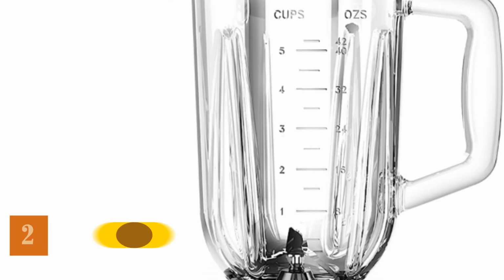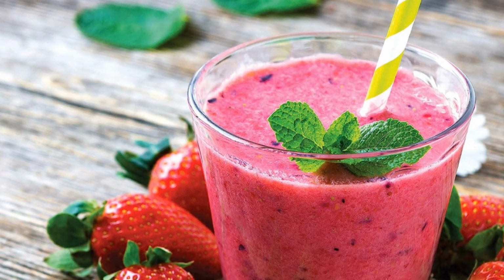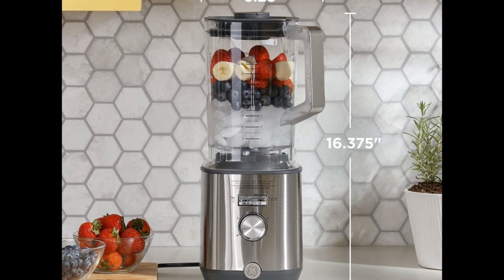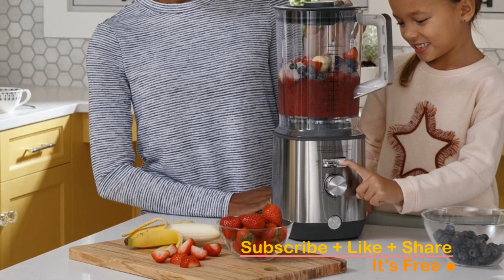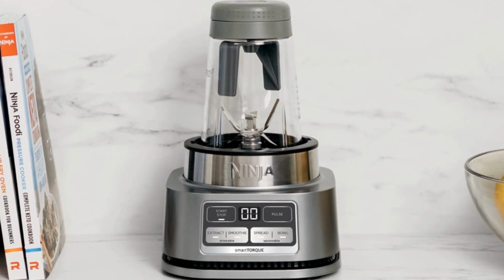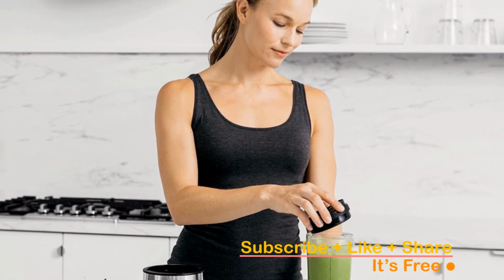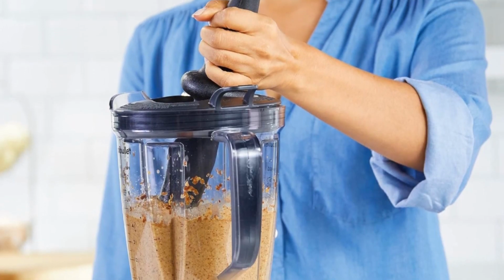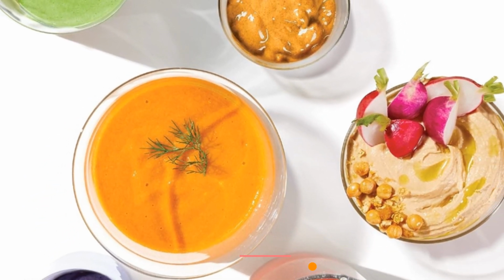Best Blenders Inexpensive On Sale | Top 5 Blenders Inexpensive Review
🔍 Check the list below for our top 5 product picks:

Magic Bullet Blender:
BLACK & DECKER Blender:
GE One Thousand Watts Blender:
Ninja SS101 Foodi Smoothie Maker & Nutrient Extractor:
NutriBullet ZNBF30500Z Blender:

In this video, we present the top 5 Blenders by our expert team. These carefully curated selections cover everything that offering you a world of convenience and satisfaction.To learn more about each product and explore in-depth details, simply click the provided links. We've done the research so you don't have to! Get ready for an exciting journey through innovation and discovery. Happy shopping! ✨🛍️
Chapters:
00:00 Intro
00:31 Magic Bullet Blender:
01:28 BLACK & DECKER Blender:
02:35 GE One Thousand Watts Blender:
03:50 Ninja SS101 Foodi Smoothie Maker & Nutrient Extractor:
05:07 NutriBullet ZNBF30500Z Blender: